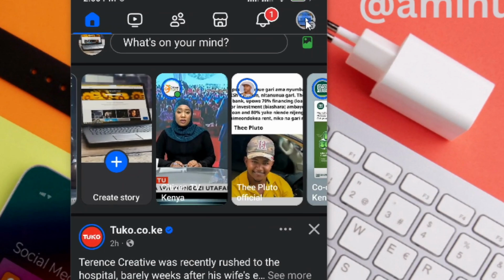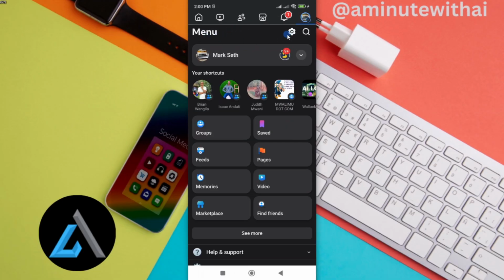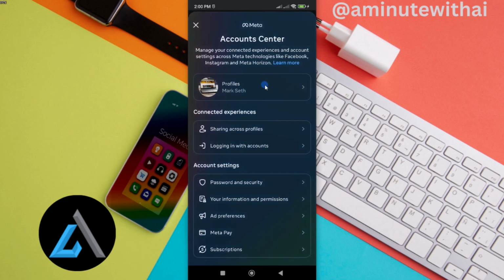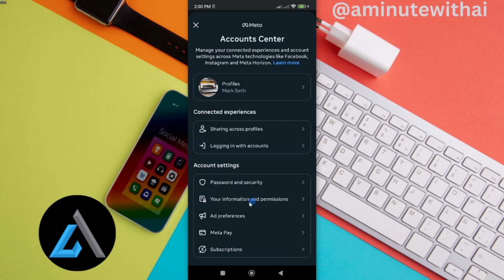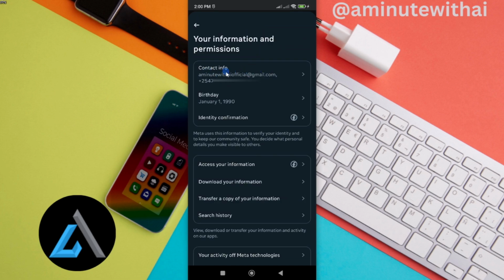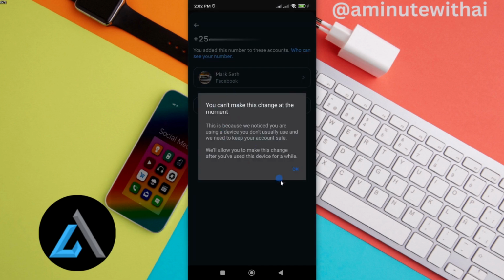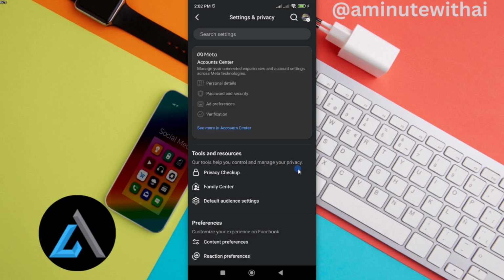How To Remove Phone Number From Facebook Account Login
In this quick and easy tutorial, you'll learn how to remove your phone number as a login option from your Facebook account. Whether you're updating your login methods or enhancing your privacy, this video will guide you through the exact steps to unlink your phone number from Facebook login.

📌 What you’ll learn:

* How to access Facebook login settings
* How to remove a phone number used for login
* Tips to keep your account secure after removing the number

Take control of your Facebook login options today.